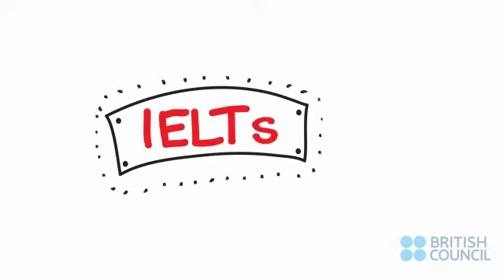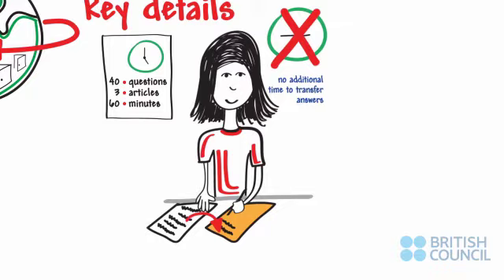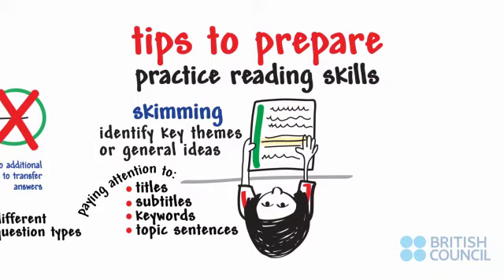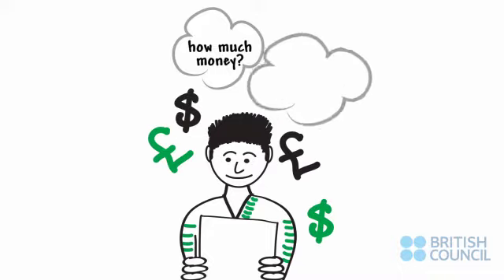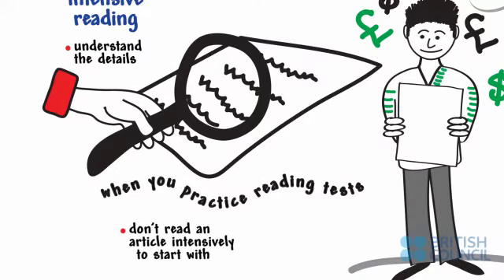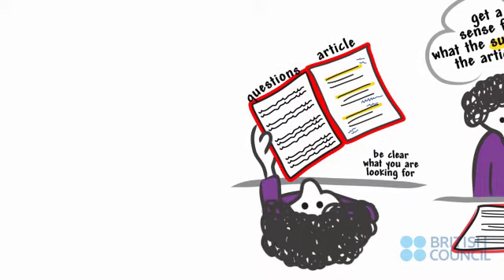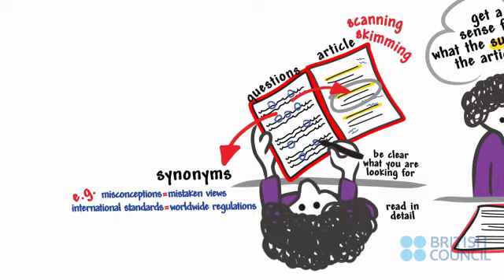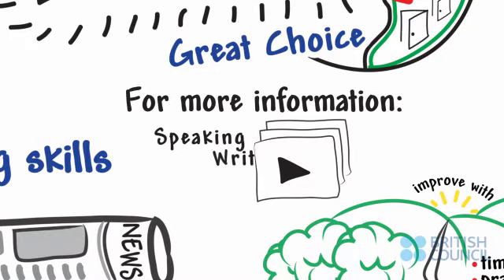2 - IELTS Reading